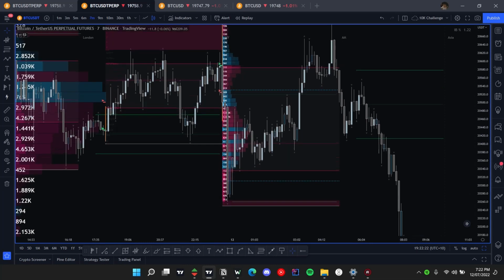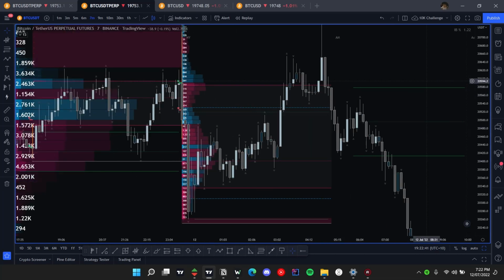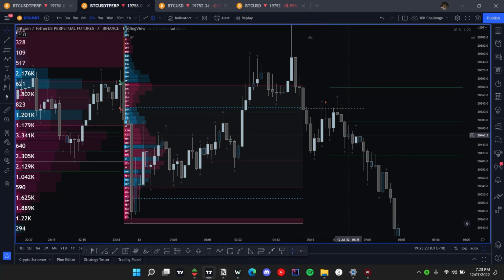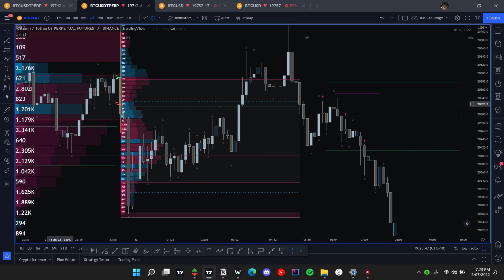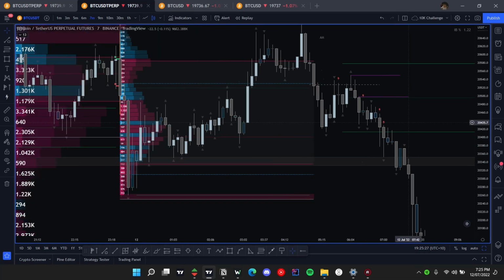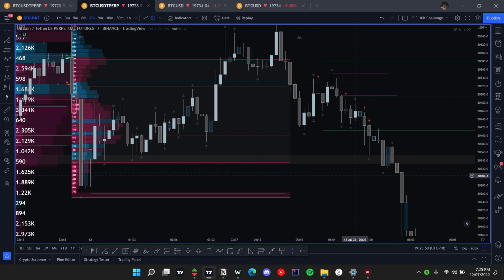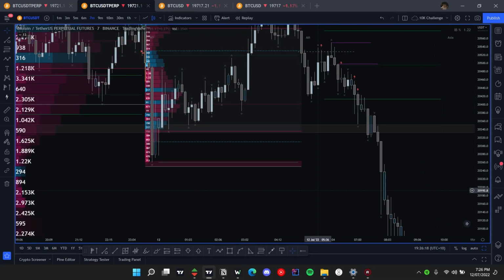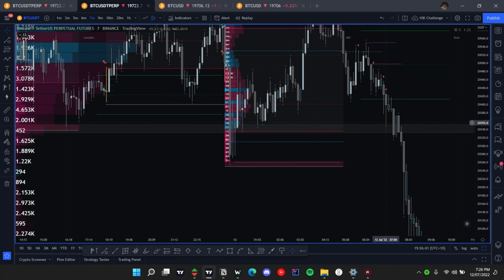S1E1- Day Trading Pain - Man! I should have held longer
This is the new series of trade reviews every day. All trades are posted in discord.